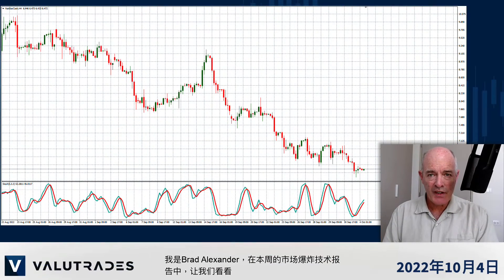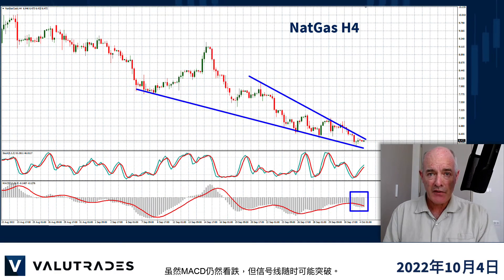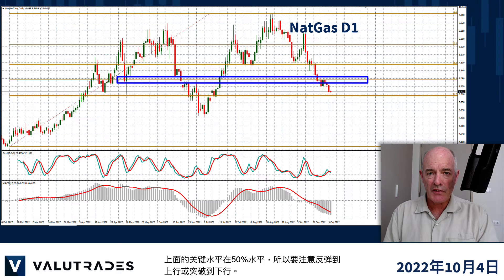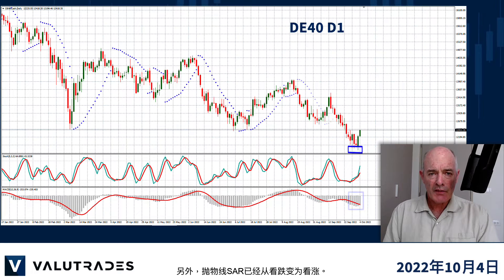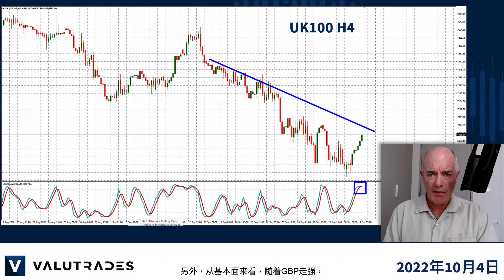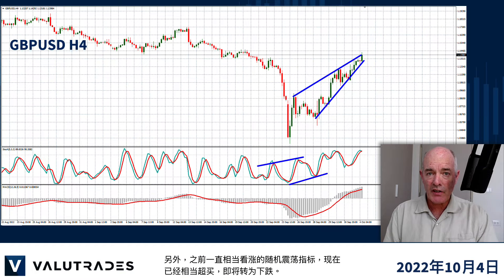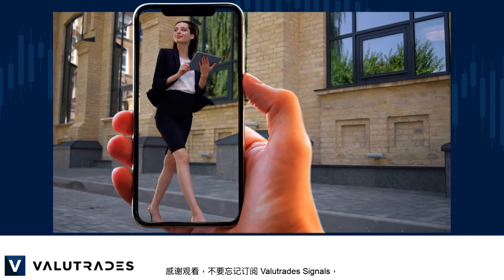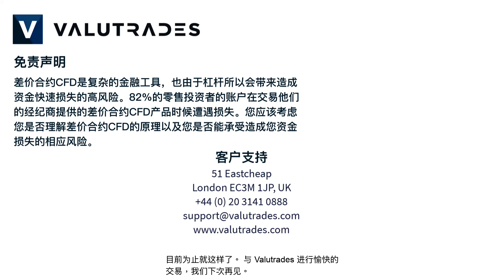天然气（NatGas）处于下降楔形。 DAX指数（DE40）反转？GBPUSD处于上升楔形。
嘿，Valutraders!  你看到今天天然气的这个下降楔形了吗？

我是Brad Alexander，在本周的市场爆炸技术报告中，让我们看看NZDCAD, GBPUSD, the FTSE (UK100), the DAX (DE40), and 天然气(NatGas).

尽管有来自独裁者的威胁，供应问题和管道破坏，天然气的价格仍在下降，但价格行动正在形成一个进入冬季的下降楔形。

虽然MACD仍然看跌，但信号线随时可能突破。

我们在日线图上也看到了关键的斐波那契水平，支撑位在61.8%水平，上面的关键水平在50%水平，所以要注意反弹到上行或突破到下行。

昨天我们承诺从技术角度看一下指数，所以让我们从DAX指数开始，我们可能会有一个反转。

在日线图上，我们可以看到一个倒锤子，价格行动试图突破11800这个支撑水平，但没有成功。

另外，随机震荡指标仍在向上移动，我们正在等待MACD上的信号线走出看跌的柱状图。

另外，抛物线SAR已经从看跌变为看涨。

正如我们昨天所指出的，英国顶级公司的富时指数从支撑位反弹，并正在走高。

然而，要注意这条上部趋势线，而且随机震荡指标已经超买。

另外，从基本面来看，随着GBP走强，FTSE可能会回落到6800点左右的支撑。

说到GBP，我们昨天看到的反弹仍在进行中，许多货币对打破了阻力水平。

如果我们具体看一下GBPUSD，我们看到价格行动形成了这个上升楔形，这是一个看跌形态。

另外，之前一直相当看涨的随机震荡指标，现在已经相当超买，即将转为下跌。

我们正在等待明天的新西兰利率决定，看看消息是否会推动价格行动，例如，NZDCAD的上行趋势线。

如果是这样，下降趋势可能会继续，然而，一个大的数字可能会看到价格波动打破趋势线并继续走高。

目前为止就这样了。 与 Valutrades 进行愉快的交易，我们下次再见。